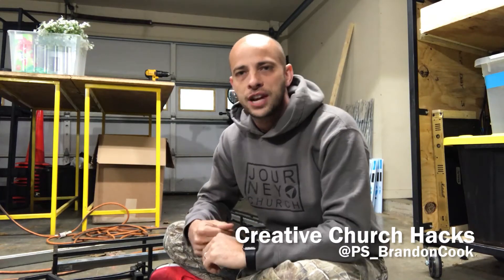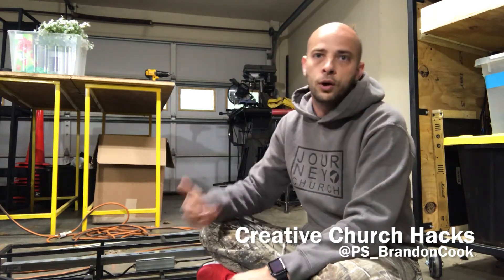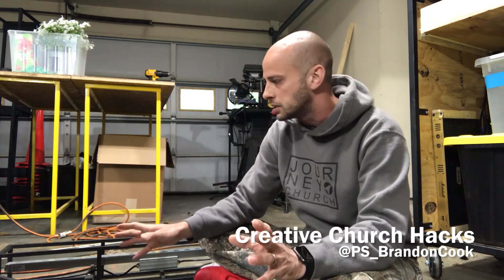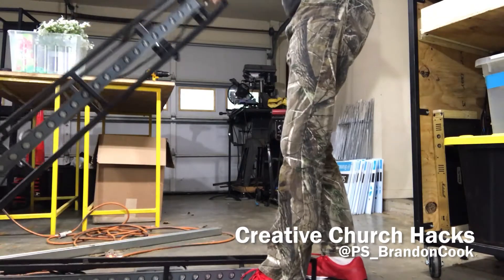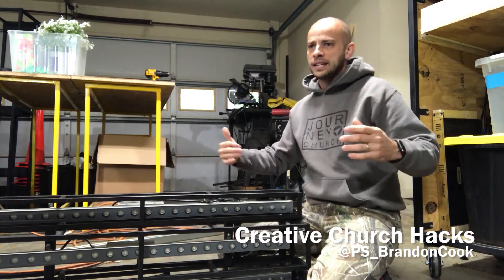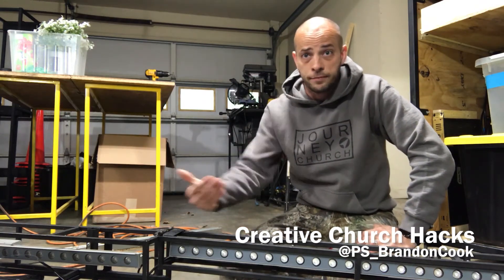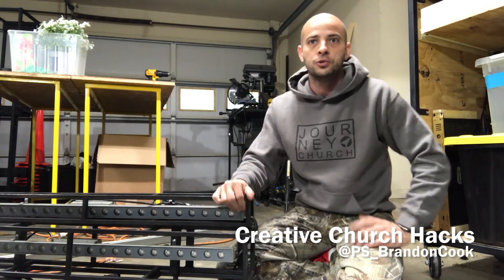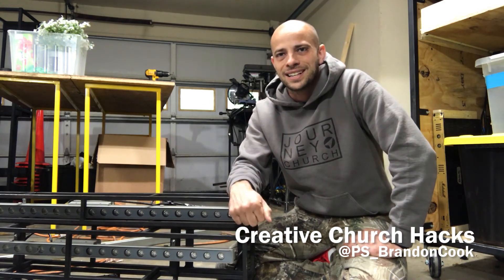LED Lighting - Foldable Bar Light Rig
We created this bar light rig from 1/4 inch square tube so that we could quickly uplight a wall in a foyer. The same connections every week were made simple using this folding rig which included Wireless DMX and the required power transformer.